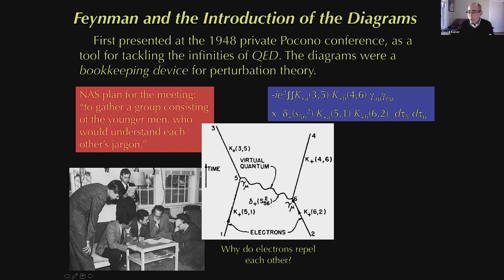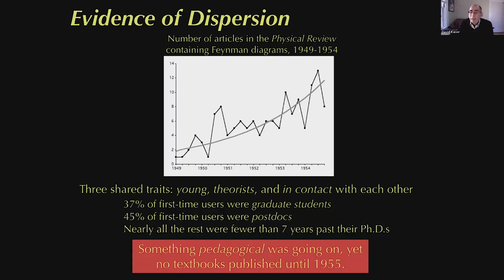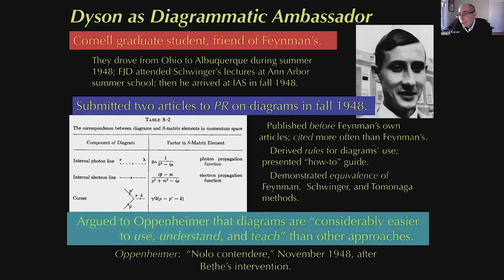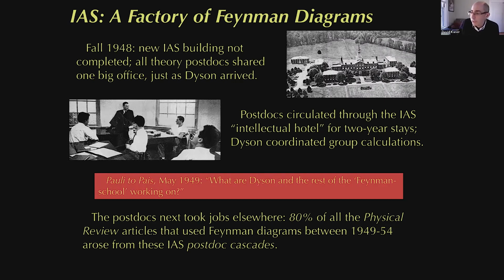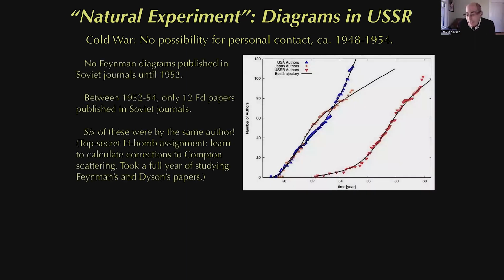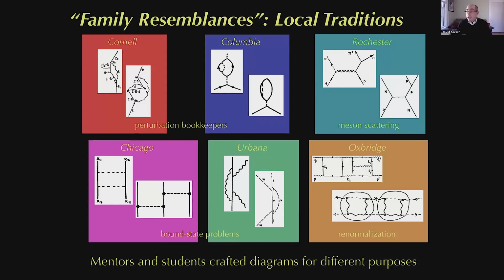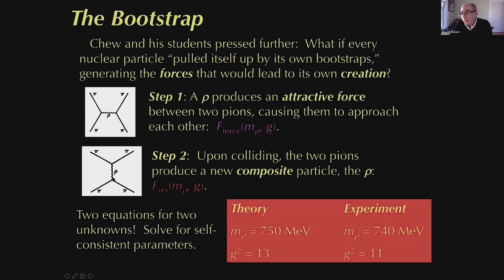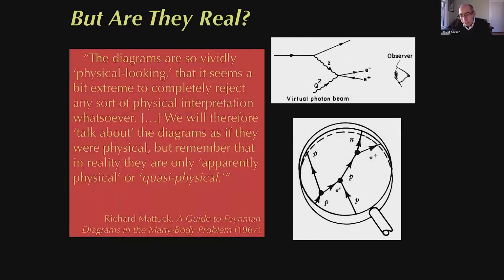Lecture 21: Teaching Feynman's Tools: The Dispersion of Feynman Diagrams in Postwar Physics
MIT STS.042J / 8.225J Einstein, Oppenheimer, Feynman: Physics in the 20th Century, Fall 2020
Instructor: David Kaiser

Prof. Kaiser discusses putting new tools into circulation, using new tools toward different ends, and why some tools stick.